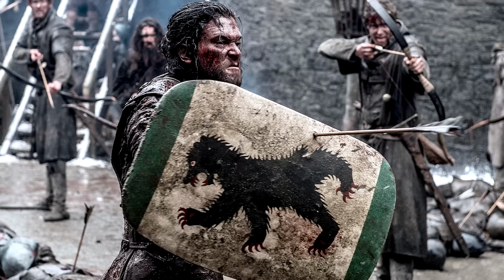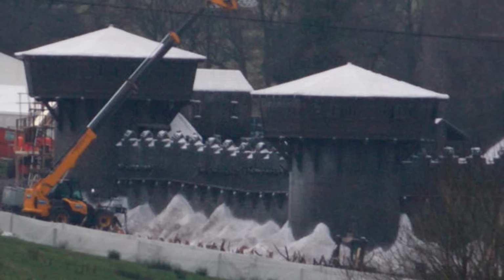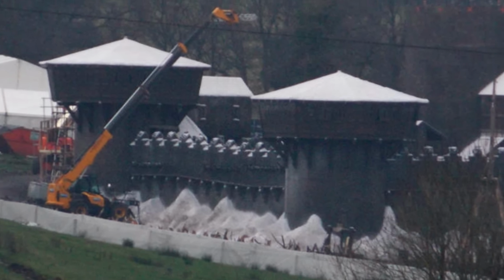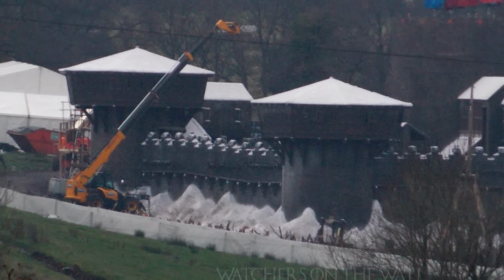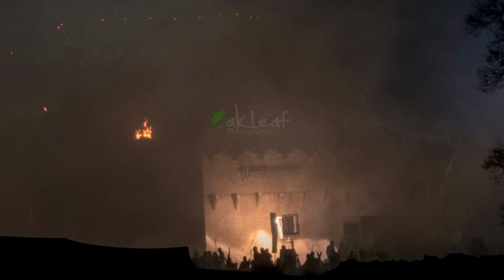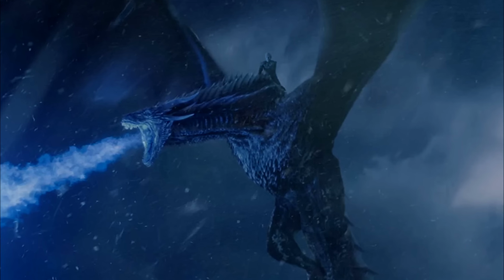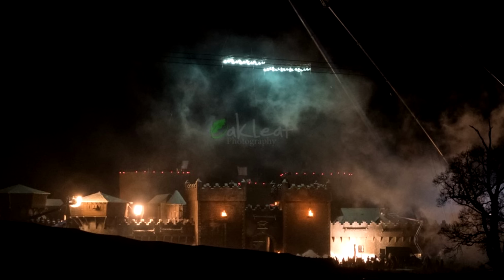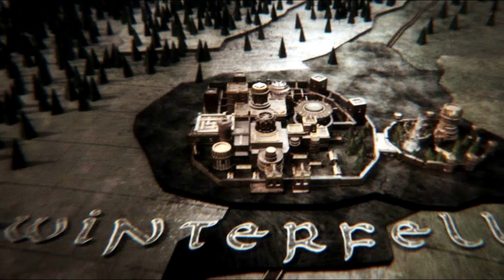SEASON 8 Huge Spoilers ! | Game of Thrones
▬ Video Description ▬
And we are back to talking about filming news regarding the final season 8 of Game of Thrones. Let’s discuss what might be going on at Winterfell!